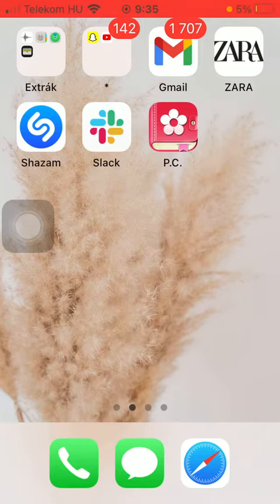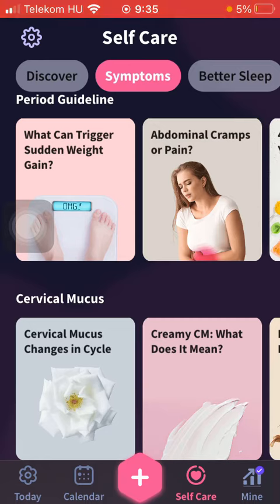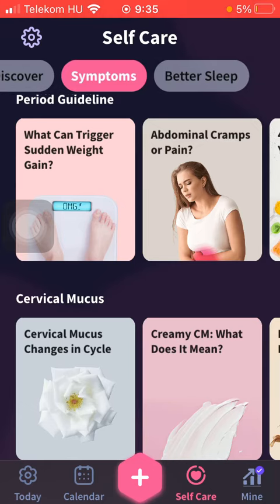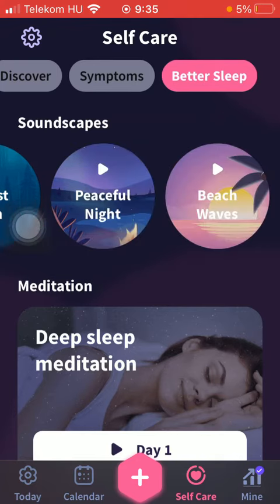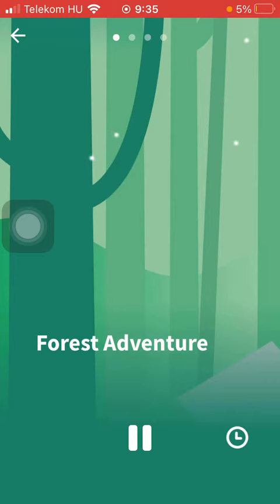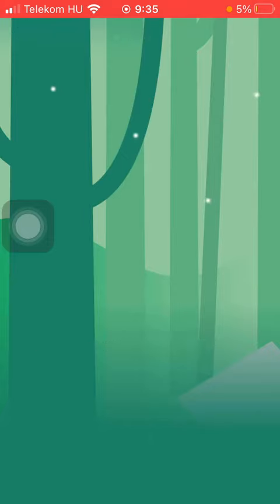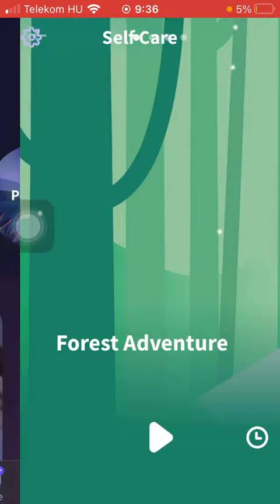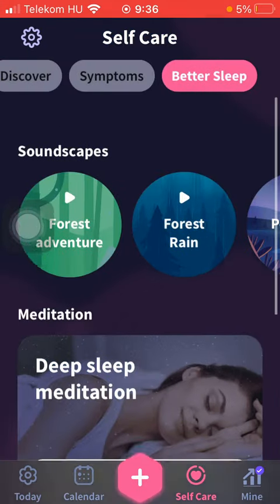How to use the better sleep function on Period Calendar?